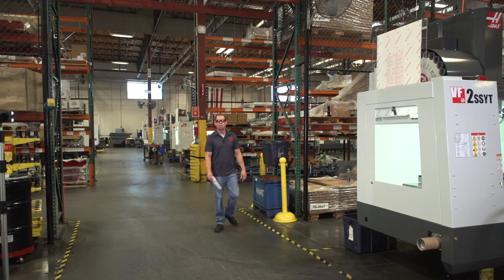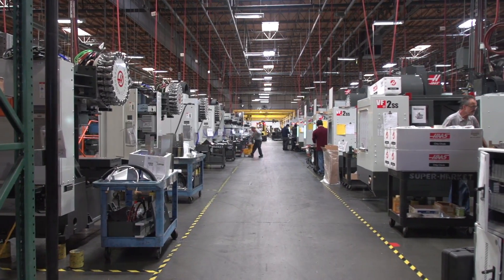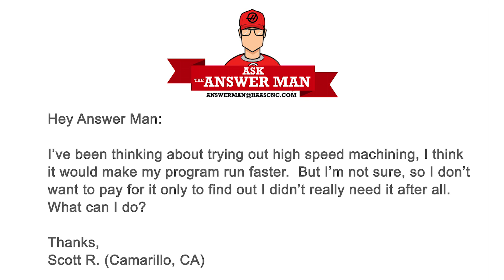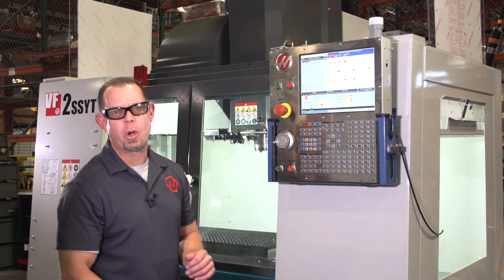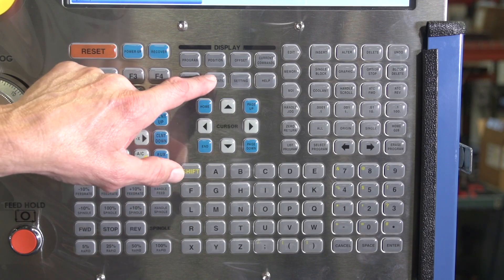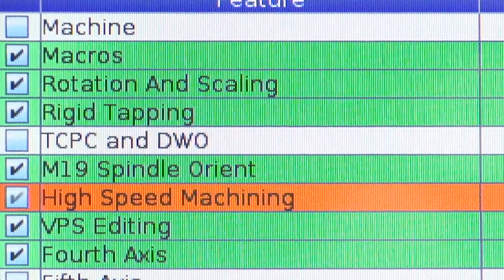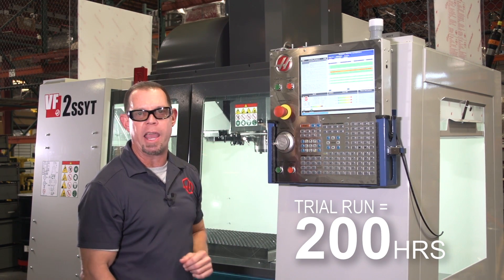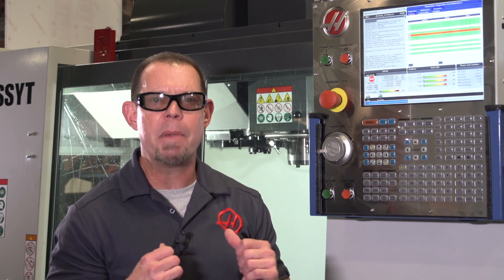Try out a Haas option for FREE – Ask the Haas Answer Man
Scott from Camarillo, California, is interested in high-speed machining, but doesn’t want to purchase the option without being sure it’s the right solution for him. Luckily, he wrote the Haas Answer Man asking for help. Follow along as Bryan O’Fallon, resident Haas Answer Man, explains how to try out select machine options for up to 200 hours – for FREE!

If you have a Classic Haas control, not a NextGen Haas control, be sure to check out to learn how to use this feature.

Have a question about Haas Automation or your Haas machine? to submit your question, and enter for a chance to win a Haas Motorsports item! Your question could even be featured on the next Haas Answer Man video!